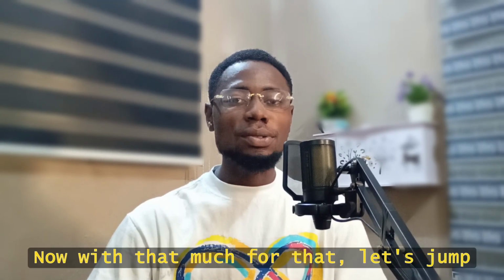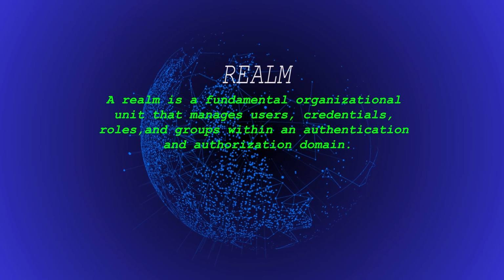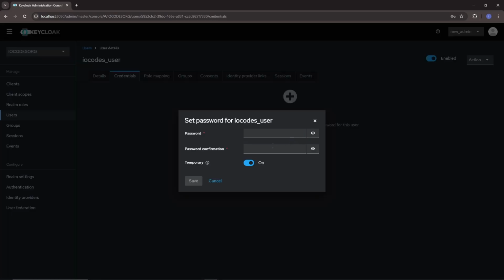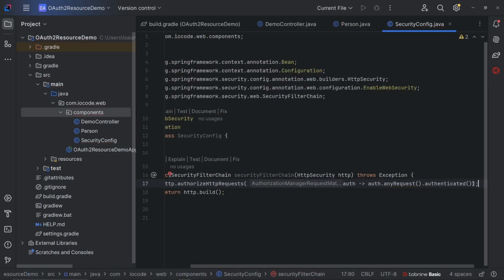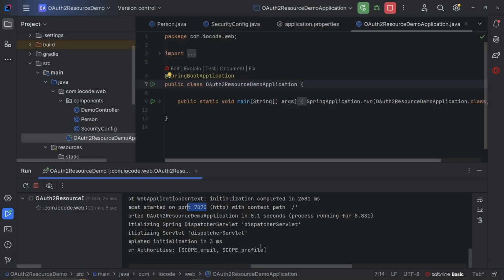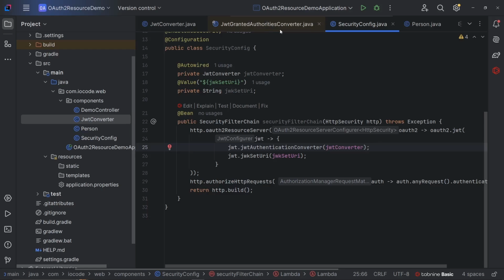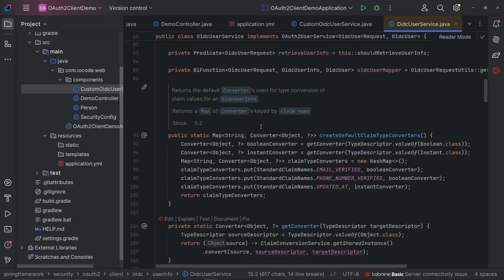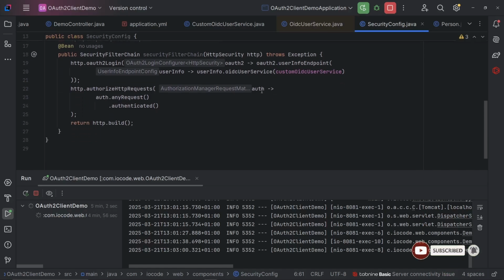Master Keycloak Integration With Spring Oauth2 Resource & Client 2025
Hey devs! It’s the a new week its time to lock down your hard work. In this video, we dive into Keycloak and explore how to implement robust authorization and authentication using with it in both spring oauth2 resource server and client application. You’ll learn how to configure Keycloak Realms and client and how to integrate with these spring oauth2 applications

To follow along with this tutorial, make sure you have a good IDE (like IntelliJ or VSCode), Postman and Git installed

⏱️ Timestamps to help you navigate the video:
00:00:00 - Introduction of the Project
00:00:50 - Prerequisites & Setup
00:04:40 - Running Keycloak.
00:10:35 - Keycloak Workflow Explained
00:15:35 - Configuring Keycloak (creating realm, clients, roles and user)
00:24:00 - Setting Up the Resorce Server application
00:33:20 - Defining Configuration Properties for keycloak in the resource server aplication.
00:40:20 - Testing with Postman
00:44:00 - Applying authorization rule to the keycloak instance
00:47:10 - Creating A JWT Converter
00:54:20 - Testing Authorization Implementation
00:57:40 - Getting Started with The Spring Oauth2 client app
01:00:40 - Providing Spring client specific  configuration for keycloak
01:03:50 - Defining a new OIdcUserService for the client
01:15:10 - Outro

Also, if you’d like to check out a full Spring Boot project that covers the development of a full-stack banking application, watch it here: